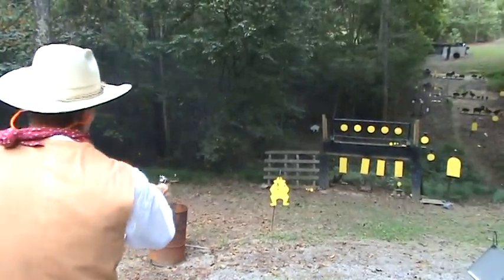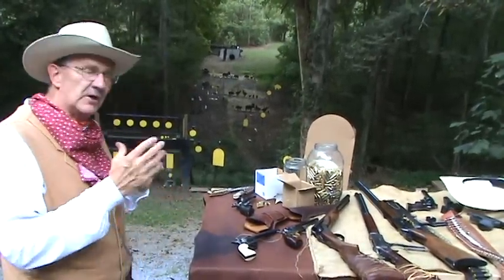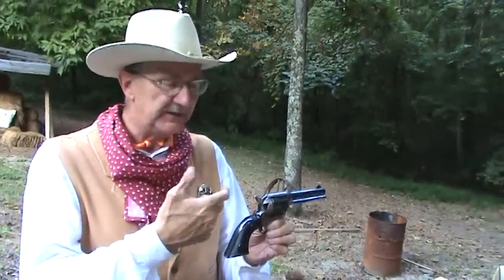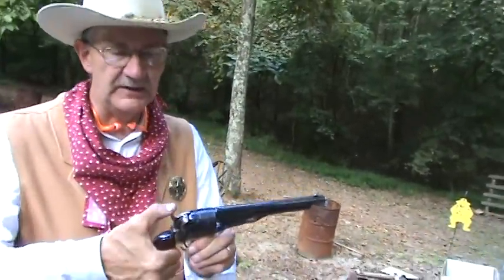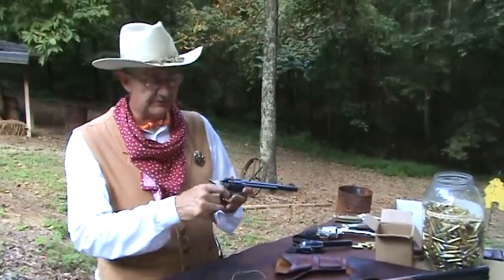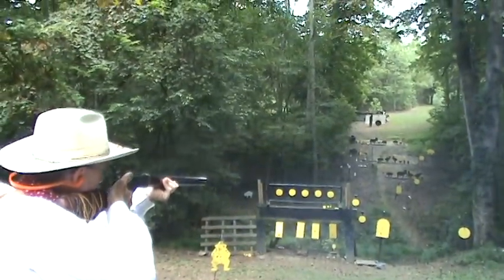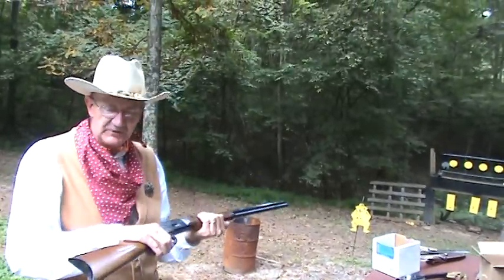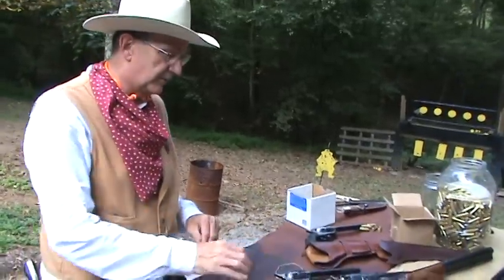Guns of the West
A brief overview of the most common firearms of the West (1870s - 1880s)